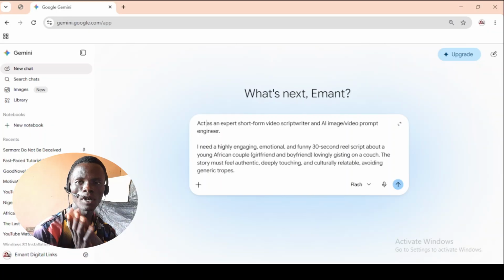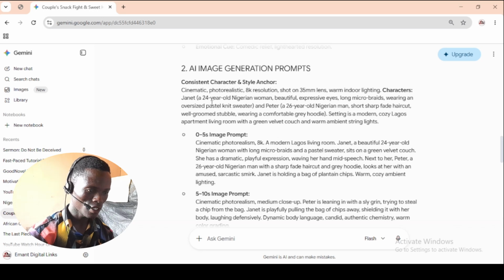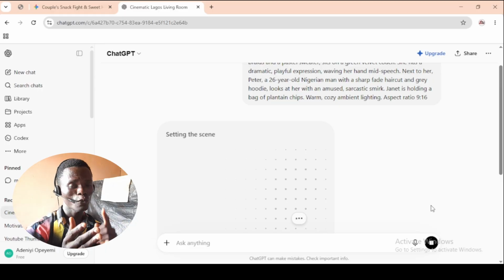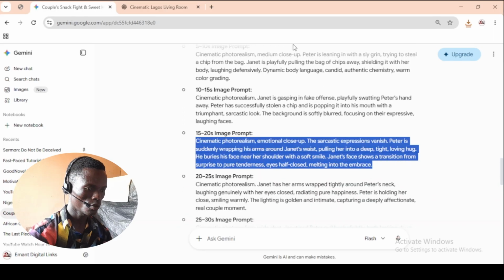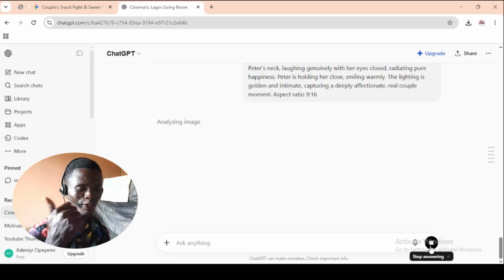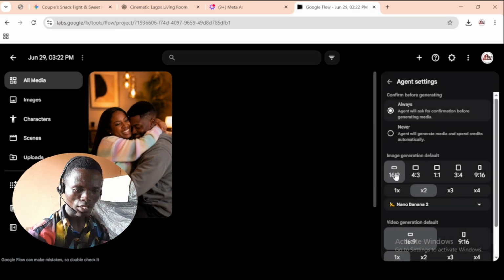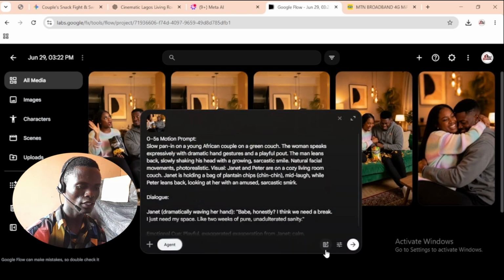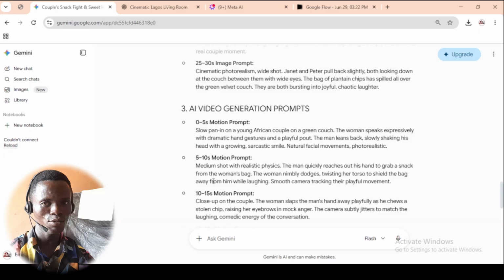🚀 CREATE 100% FREE AI DIALOGUE VIDEOS! (Unlimited Tools, Amazing Realistic Results!) 🎬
Welcome to your ultimate guide to creating high-quality AI dialogue videos without spending a single penny!

In this video, I reveal a breakthrough method to access 100% free, unlimited AI tools that can help you generate stunning dialogue-based content for movies, documentaries, social media, and more!

Stop overpaying for expensive AI subscription services. Discover a secret combination of tools that allows you to:

Generate realistic AI voices.

Animate characters with lip-syncing.

Script complete dialogues from scratch.

Use unlimited resources for video creation.

Watch this complete, step-by-step tutorial to see how I created a fully developed dialogue scene (featuring a love story and an argument!) using ONLY free tools.

What you'll learn in this tutorial:

The secret platform for unlimited, free AI video creation.

How to craft engaging dialogue and structure your story.

Generating unique, diverse, and realistic character voices.

Step-by-step lip-syncing and video assembly process.

Tips for maximizing the free tools for professional results.

This is a must-watch for creators, filmmakers, and AI enthusiasts who want to create amazing video content on a zero budget!

Chapters:

The Shocking TRUTH About Free AI Videos!

Introducing the Unlimited & Free AI Video Platform

Step 1: Scripting and Dialogue Generation

Step 2: Realistic AI Voice Creation (Free!)

Step 3: Character Animation and Lip-Sync

Combining the Elements for a Cinematic Result

Advanced Tips for Maximizing the Tools